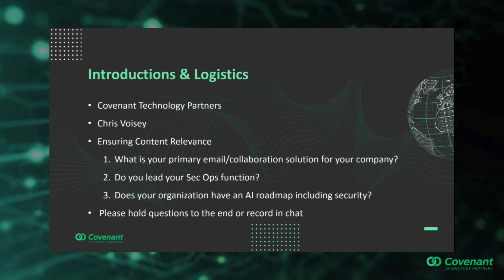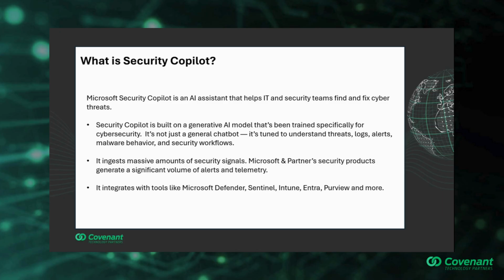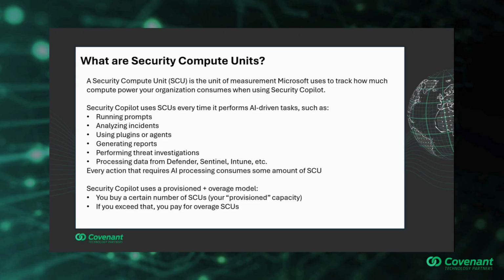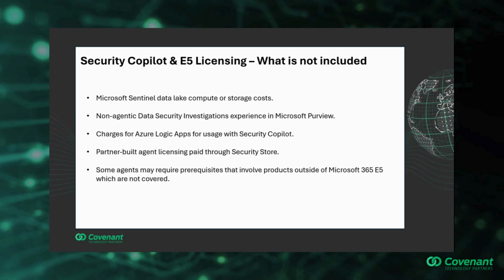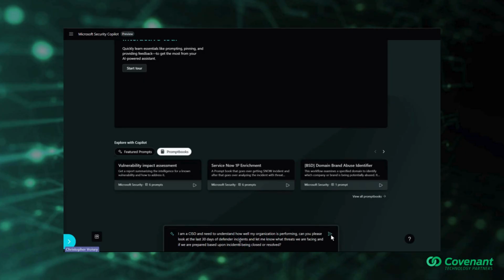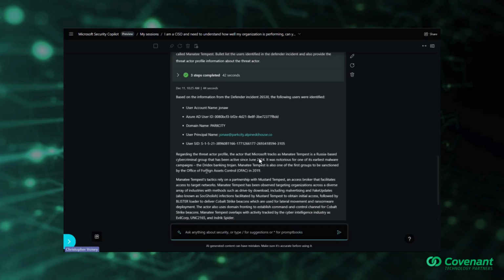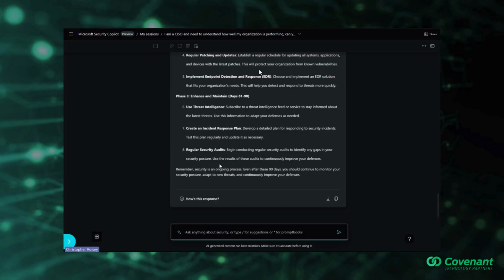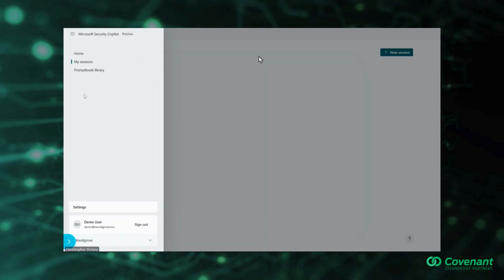Microsoft Security Copilot Defend at the Speed and Scale of AI - Webinar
See Microsoft Security Copilot in action—AI-powered defense at speed and scale. This session explores how AI is transforming cybersecurity, why traditional defenses fall short against modern threats, and how Microsoft Security Copilot, powered by GPT-4 and global threat intelligence, enables faster detection, smarter response, and scalable expertise. Watch real-world use cases and live demos that showcase the future of security operations.